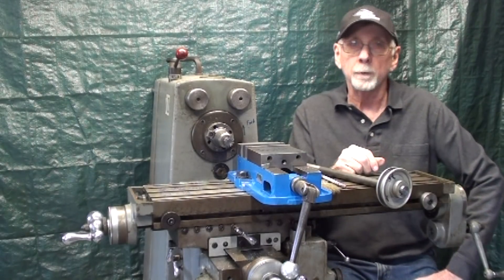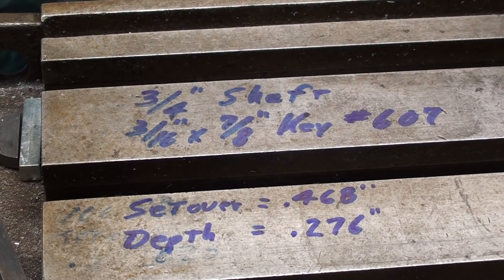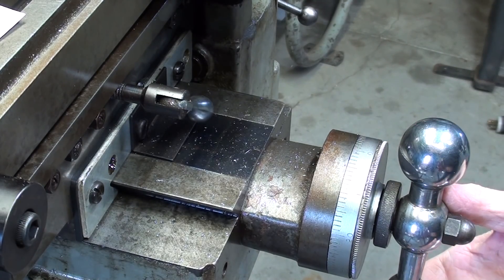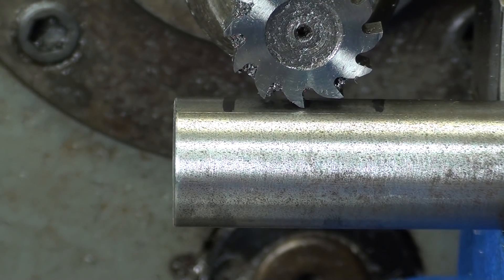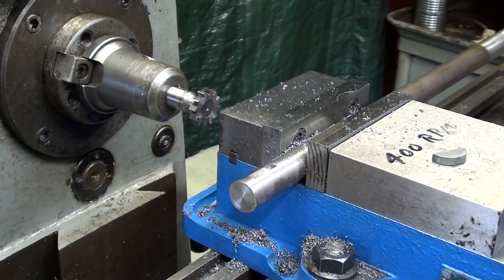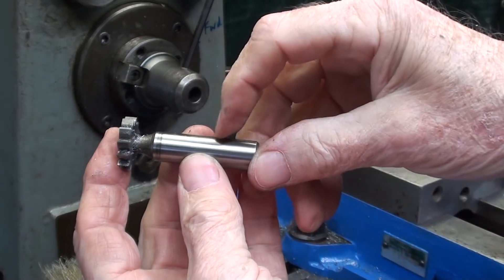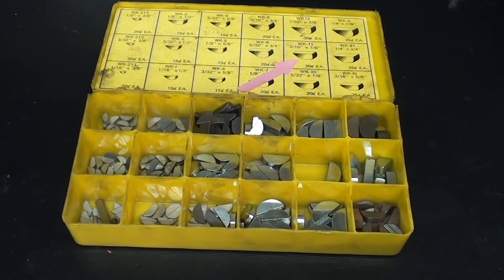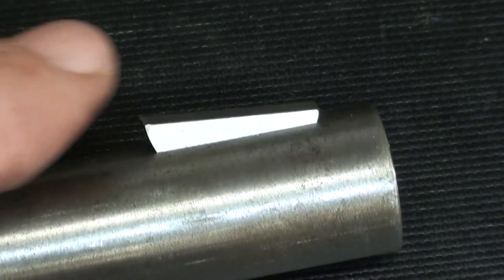Mill Woodruff Keyseat on Clausing Mill TIPS 506 tubalcain pt 3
The 3rd of 4 videos on milling keyseats on the Clausing horiz mill.